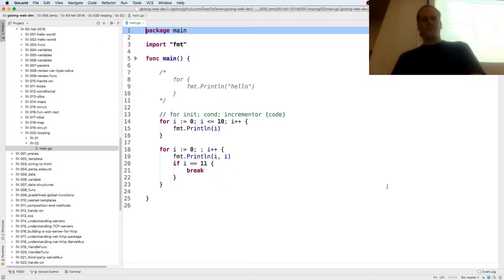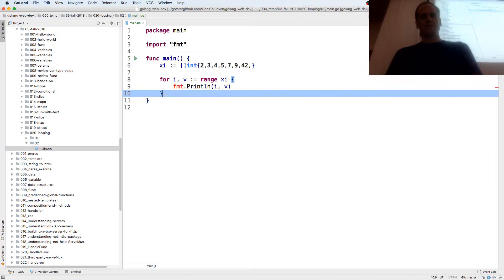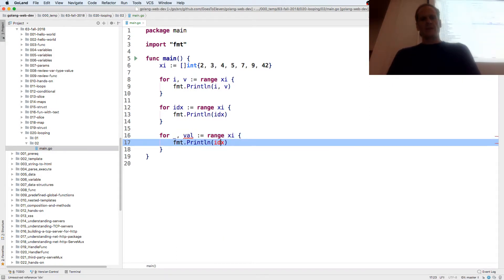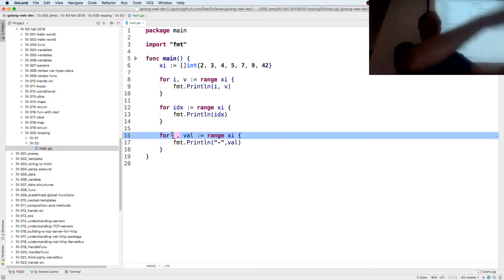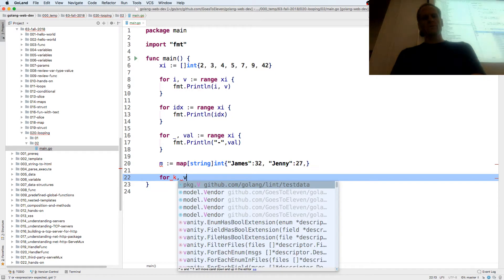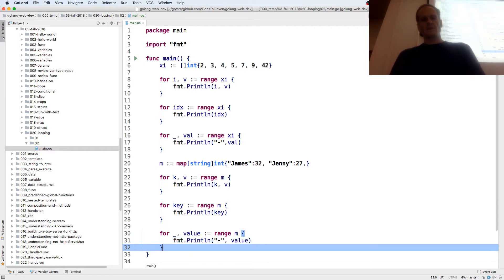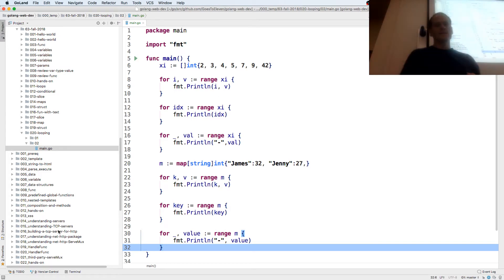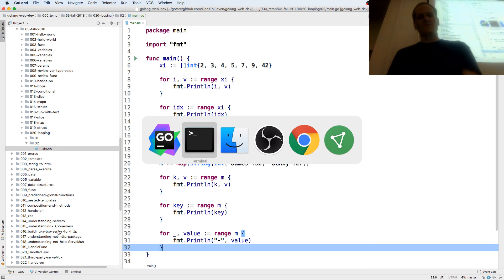Golang For Range